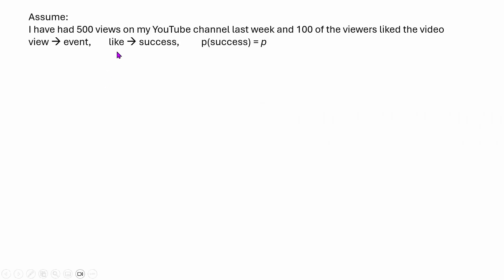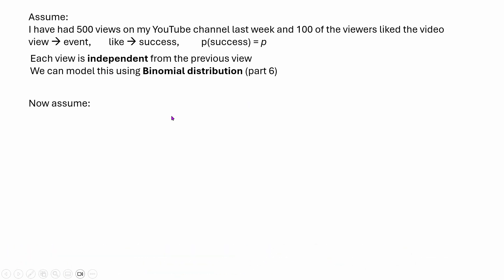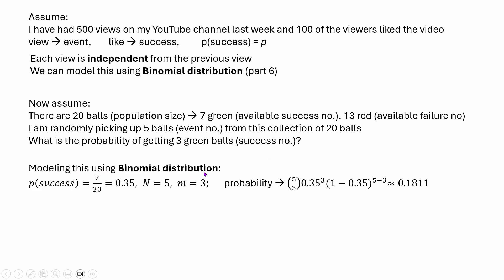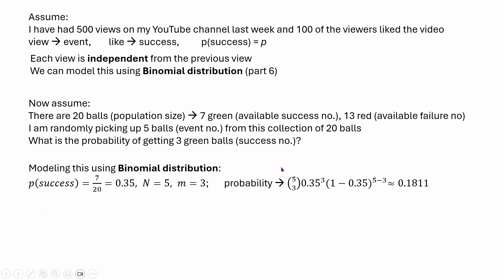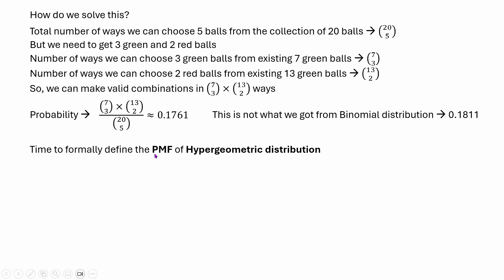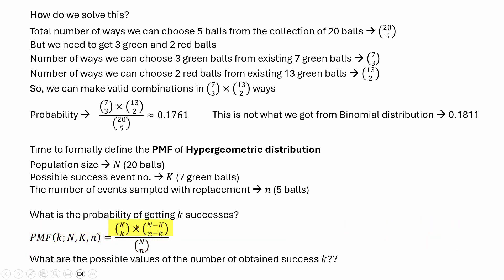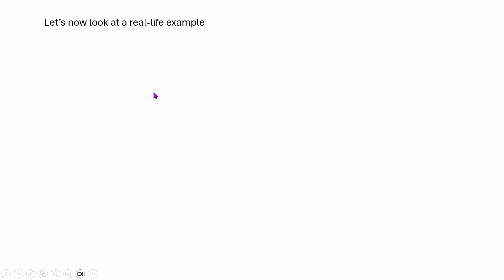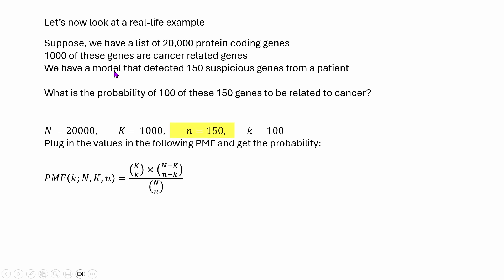Probability Distributions Part 15 : Hypergeometric Distribution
We discuss Hypergeometric distribution in this video with real life examples. We discuss sampling without replacement with practical illustration and draw the difference between Binomial and Hypergeometric distribution for solving such probability problems. Then we derive the probability mass function (PMF) of Hypergeometric distribution by solving an example. We also show different cases where min and max number of possible successful draws can vary, and come up with general formula for possible valid successful draws for any problem. Then we show the case where Hypergeometric distribution gives very similar value to Binomial distribution. We show Hypergeometric distribution PMF plots for different available successful event numbers. Finally, we show the derivation of the expected value and variance, and talk about their practical significance.